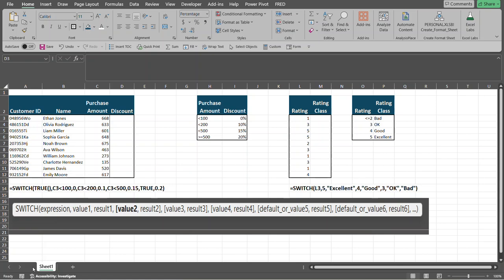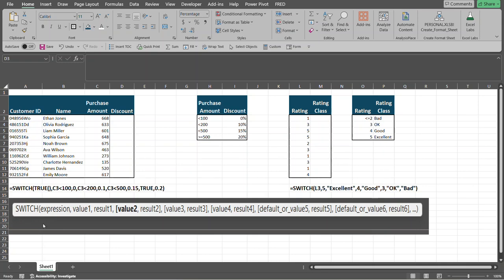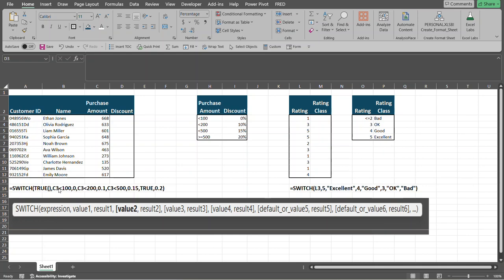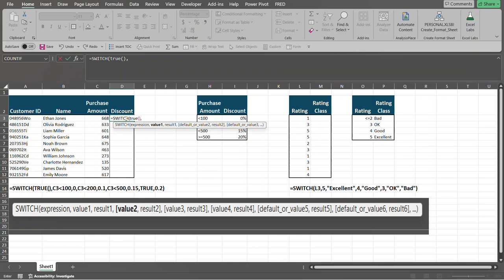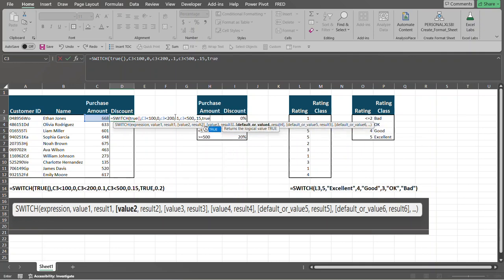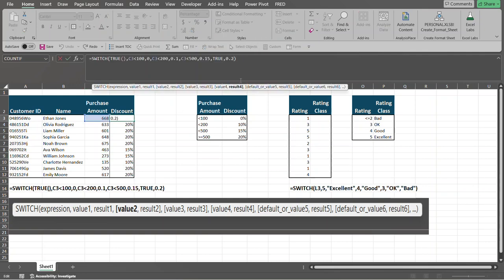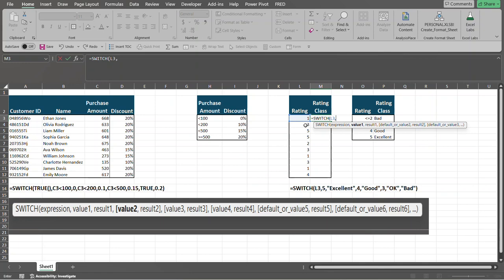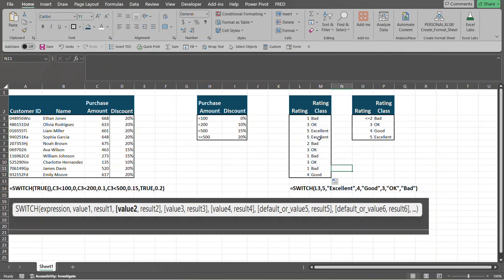Make the SWITCH in MINUTES | Easy Way to Apply Multiple Conditions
Tired of nested IF statements?  The SWITCH function is your new best friend for evaluating multiple conditions in Excel!  This video will be your one-stop guide to mastering SWITCH:

✔️Clear & Concise Explanation: We'll break down the syntax in a way that's easy to understand, even for Excel beginners.
✔️Real-Life Example: See how SWITCH simplifies a practical scenario, making your spreadsheets more efficient.
✔️Step-by-Step Formula Building: Follow along as we create a powerful SWITCH formula from scratch.
✔️Bonus Tips & Tricks: Unlock the full potential of SWITCH with these handy techniques.

Never waste time with complex IF statements again!  Level up your Excel skills with the SWITCH function today!

I will create custom Excel charts and graphs that help you easily:
• Understand trends